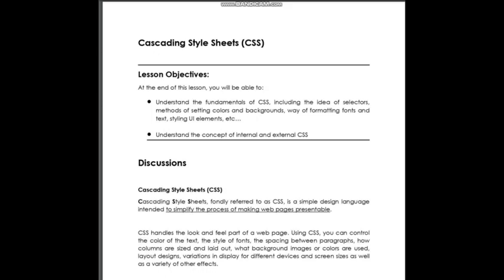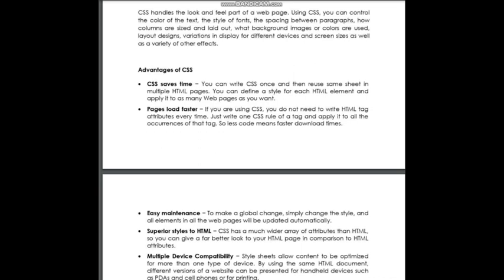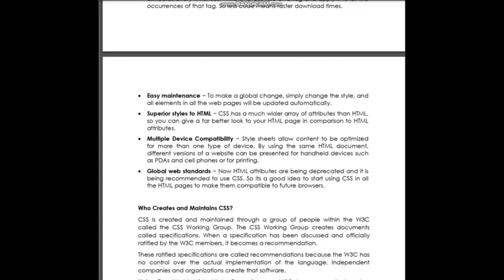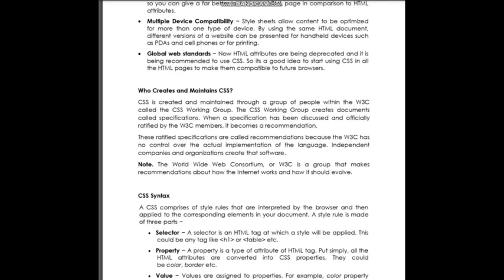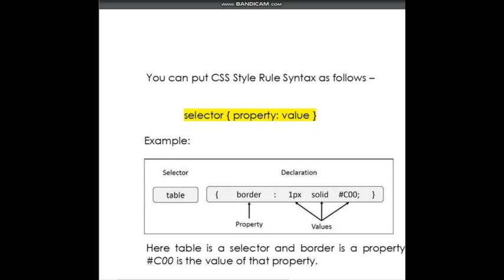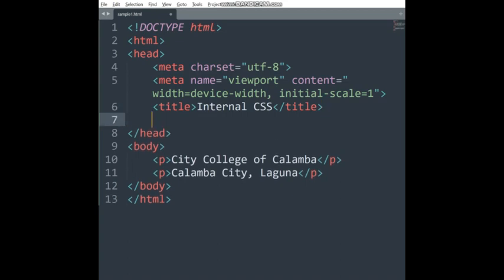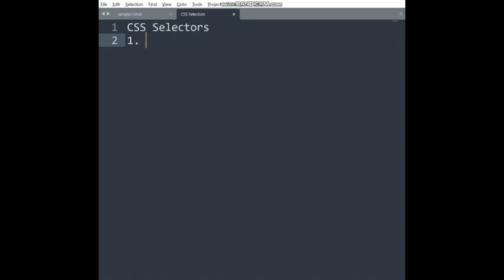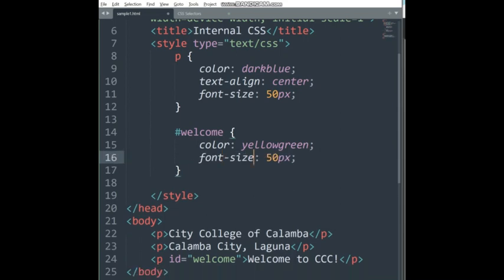CSS Part 1